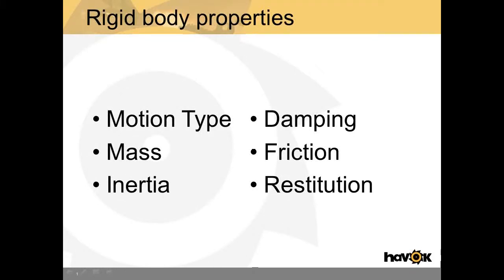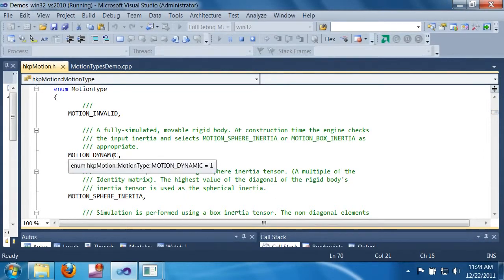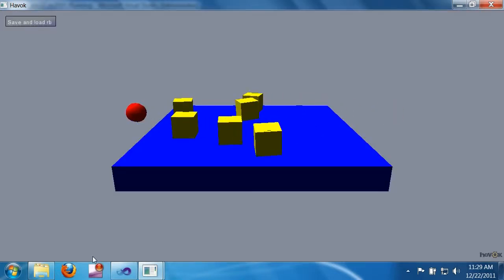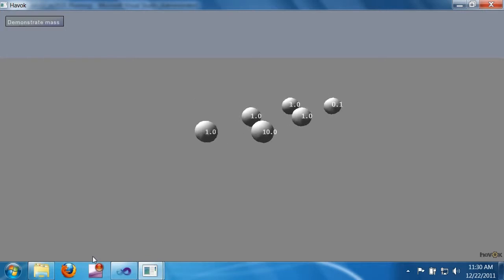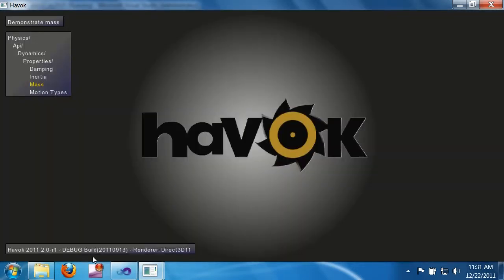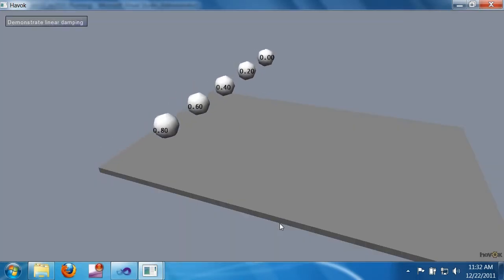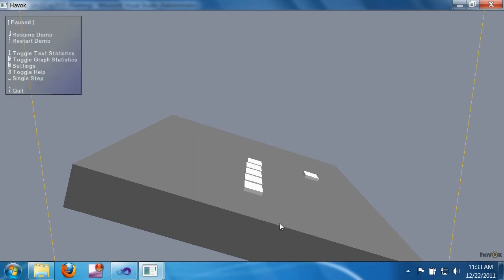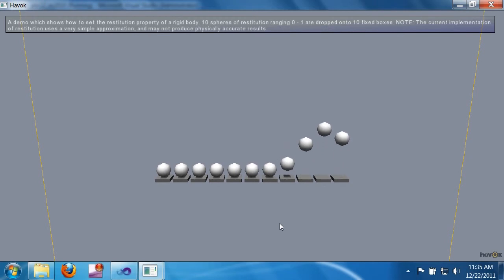05 - Dynamics Basics II - Physics Properties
In this video you will learn how basic Rigid Body properties affect how they are simulated.